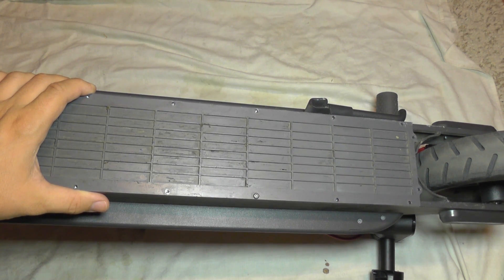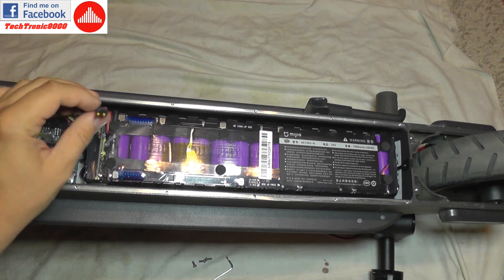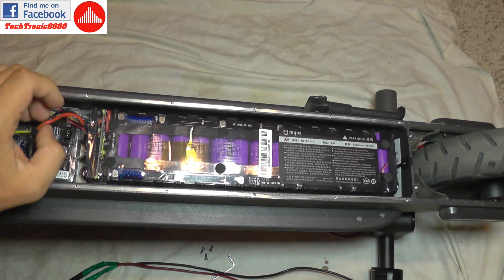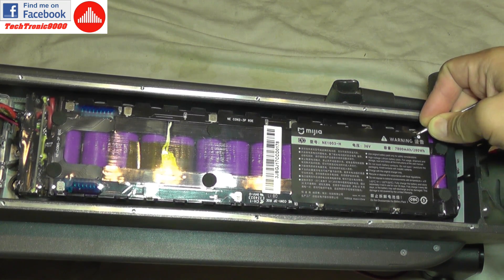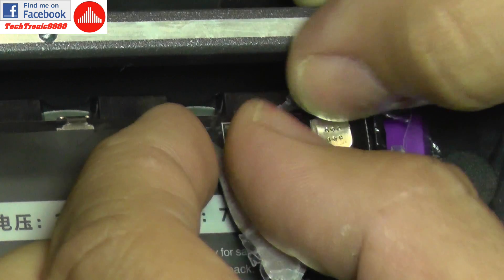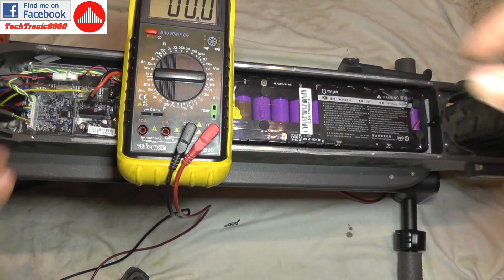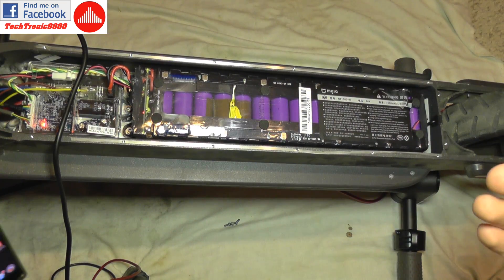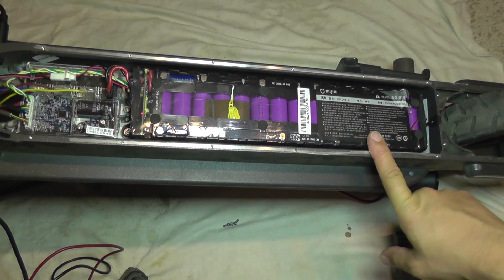Xiaomi M365 - Battery Repair, No Power ON, Not Charging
A quick guide of how to diagnose and fix a battery issue on the Xiaomi M365 scooter. The issue was that the scooter no longer started and also it was no longer changing the battery.

The Xiaomi M365 is a smart electric scooter that provides a ~30km range and a top speed of 25km/h. It uses a 250W power motor that can obtain a burst of 500W and a maximum 16Nm torque which is sufficient to go up 14% grade ramps. The battery pack has 280Wh capacity and is made from 30 lithium 18650 cells and has integrated battery management system to properly keep the cells in good condition (balance charge, over and under voltage protection, temperature protection, etc). The scooter also has KERS - kinetic energy recovery system and when you are going downhill the battery will start to recharge. Other futures worth mentioning are the smartphone bluetooth connectivity, app control and fine tweaking, cruise control, rear disk brake, IP65 water resistance and E-ABS anti lock front brake.